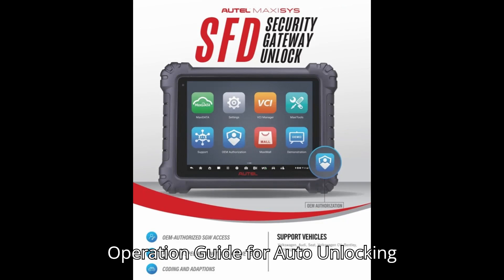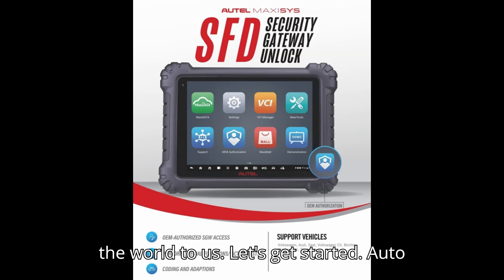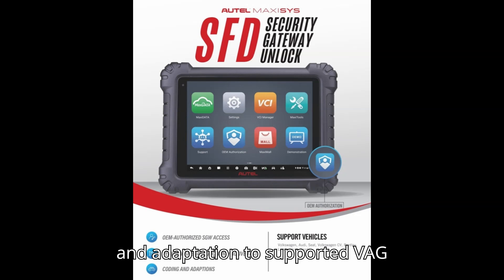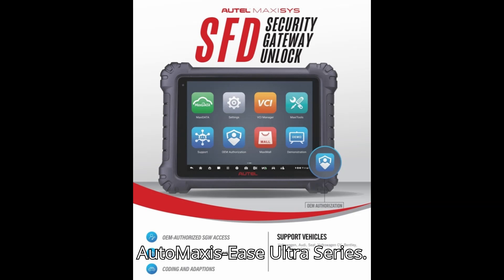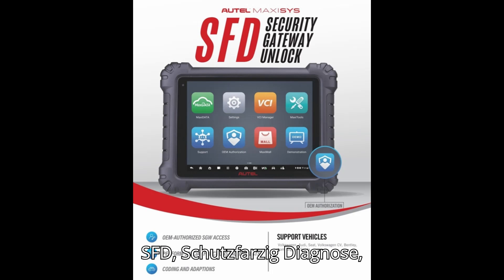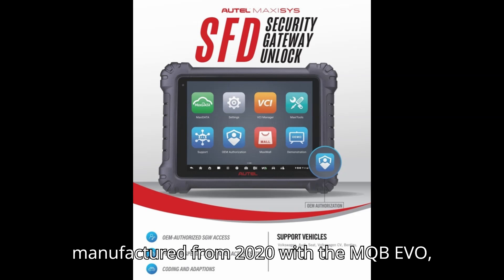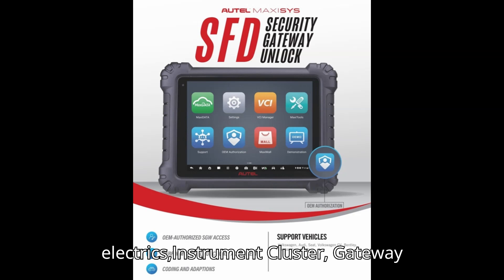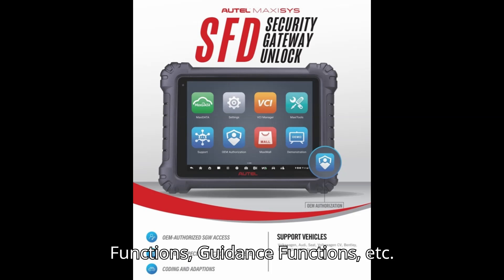Operation guide for Autel unlocking VAG SFD security gateway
🚗 Master the Art of Unlocking VAG SFD Security Gateways with Autel Tools!

Autel has launched a game-changing SFD unlocking function for its diagnostic tools, starting October 28, 2024. This feature provides seamless OEM-authorized SGW access, advanced diagnostics, special functions, coding, and adaptation for Volkswagen Group (VAG) vehicles, including brands like Volkswagen, Audi, Skoda, SEAT, Bentley, and Lamborghini.

✅ Compatible Devices: MaxiSys Ultra, 906, 908, DS800, DS900, MX808, MX900
✅ Unlock Methods: 24H token per VIN or a 1-year subscription (available late 2024).

🔍 What is SFD?
SFD (Schutz Fahrzeug Diagnose) is a security measure introduced by VAG for 2020+ models to prevent unauthorized modifications and protect vehicle data.

💡 Supported Models:

MQB Evo platform: VW Golf 8, Audi A3 8Y, Skoda Octavia IV
MEB platform: VW ID.3, ID.4, Skoda Enyaq
Learn how to unlock SFD-protected control units and take your diagnostic capabilities to the next level!